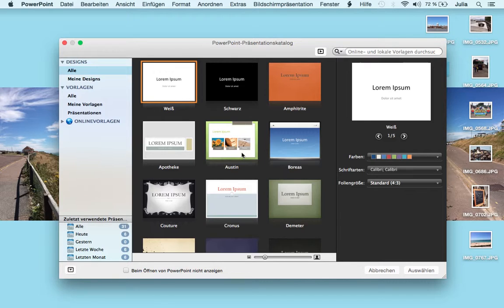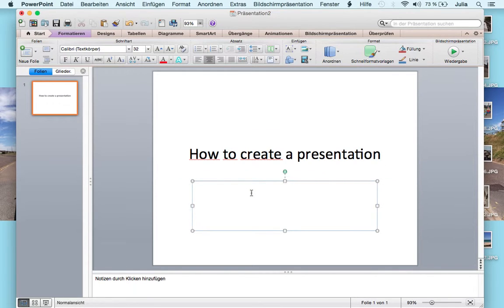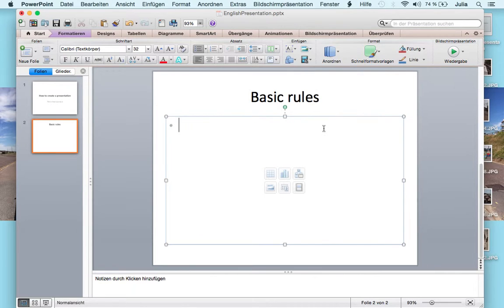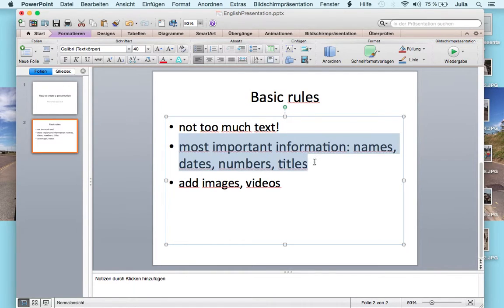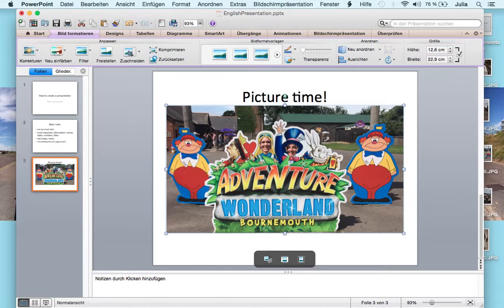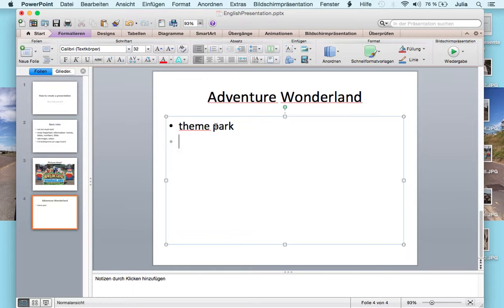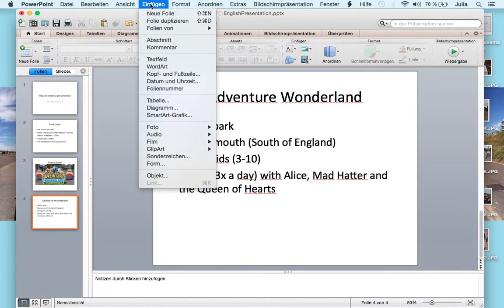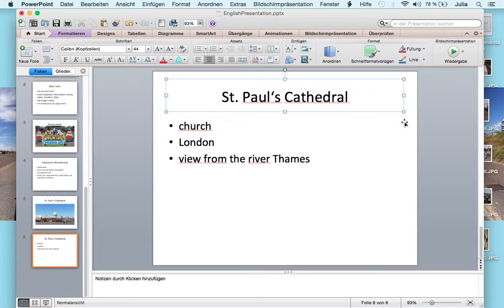Powerpoint tutorial: First steps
This is an introductory video for beginners. We'll take it step by step here to make sure you know how to create your first presentation.